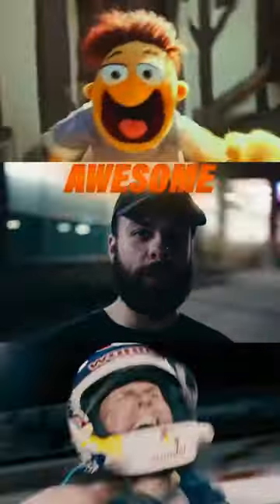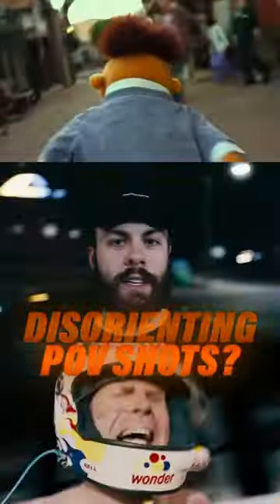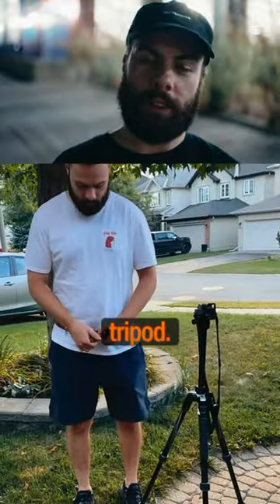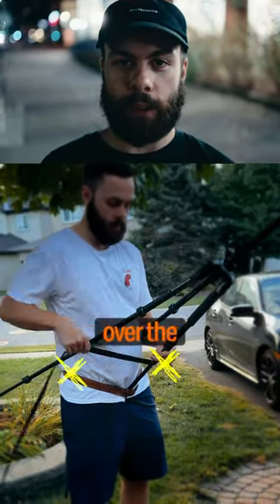Low budget filmmaking: how to pov shot (snorricam)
Here's how to get awesome POV shots on a budget. 🎬

A SnorriCam is a camera device used in filmmaking that gets attached to the actor to provide a fixed position point-of-view shot. It is most commonly attached to the front of the actor to provide a frame of their face but can also be attached to their back.

Also, the addition of a SnorriCam rig with slow shutter speeds is a great way to showcase that super disorienting pov style you often seen in movies.

Make sure your rig is nice and secure and keep your arms at the ready because this low-budget hack is not without its risks. We used a 15year old weaved belt the first time and it snapped! Luckily hands were at the ready.

Follow and save for more!